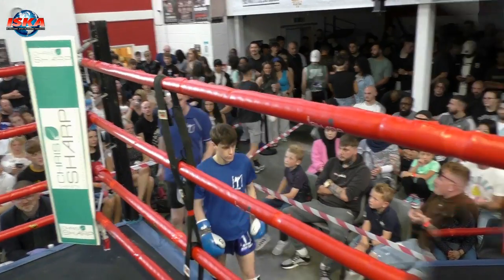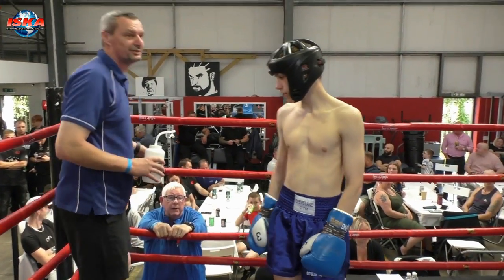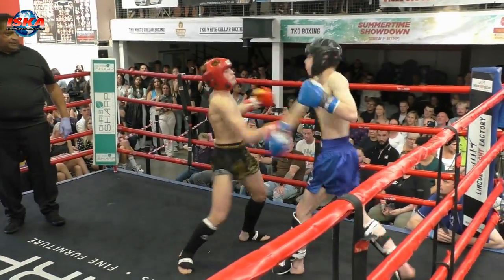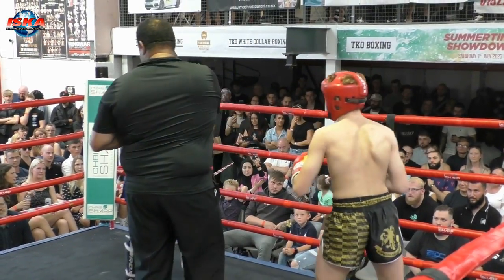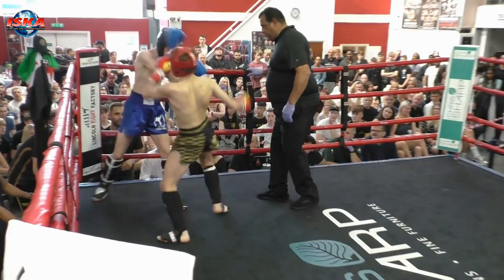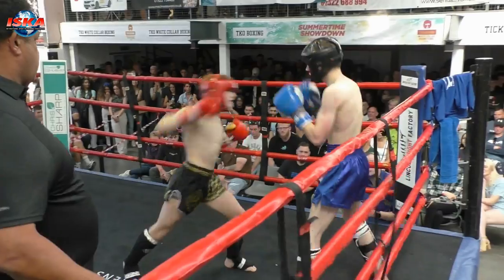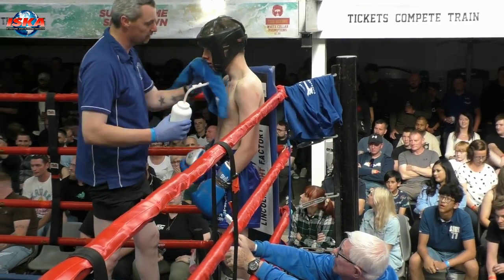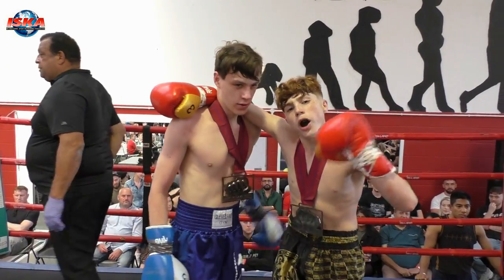Ringwars Junior K1 Jalal Hijazi V Warren Trainer